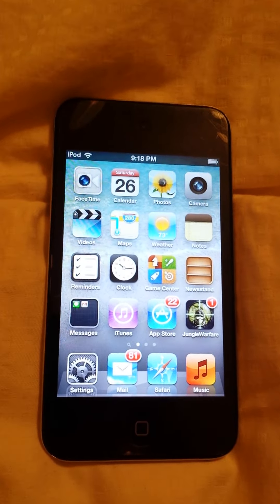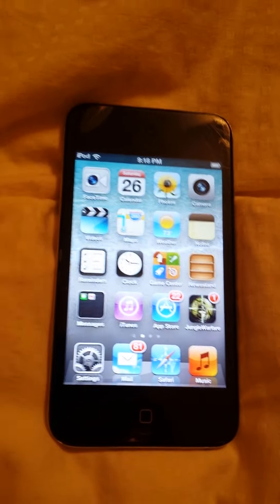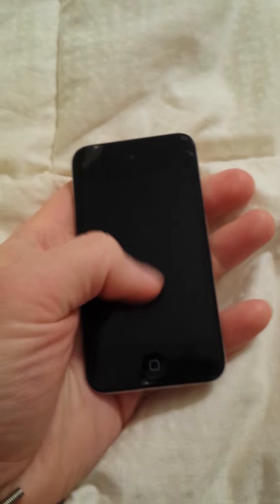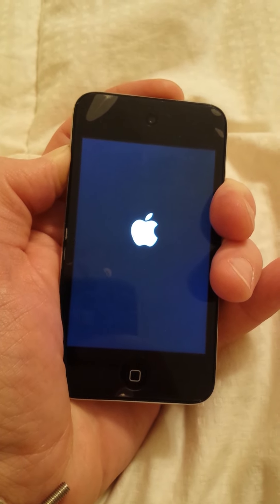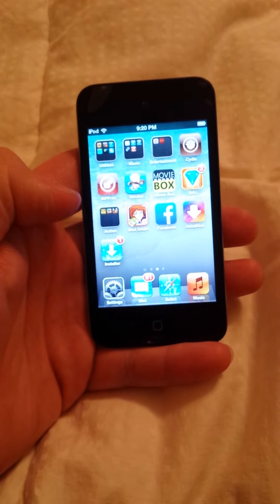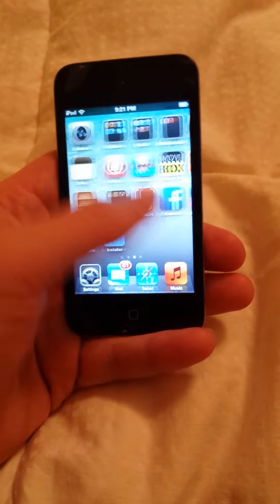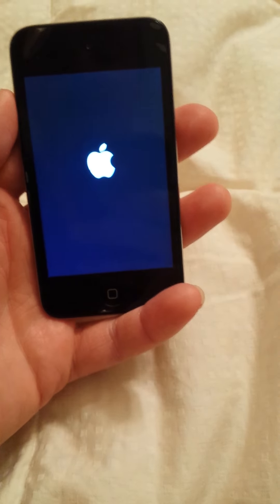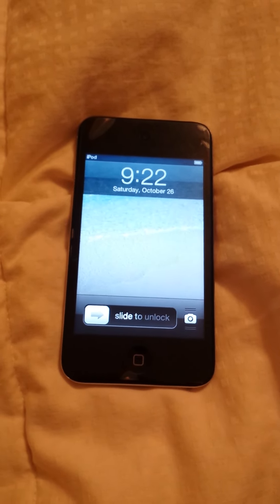How to fix iPod/iPhone stuck on apple logo no restore WORKS jailbroken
How to fix stuck on apple logo or bricked in any form without restoring and losing your Jailbreak or all other Data.
In the video I forgot to mention that in order to SHUT OFF an iPod stuck on apple logo or any frozen form, you have to press and hold POWER and HOME buttons simultaneously till the screen goes black then let go of HOME button and press VOLUME UP button while still pressing on POWER button. Once the APPLE LOGO appear let go of POWER button and keep holding VOLUME UP button till the lock screen appears. Once you are in your phone, you will notice that the JAILBREAK is deactivated, BUT don't worry, you will get it back in just a sec. What you need to do at this point is go to CYDIA and uninstall the package that you installed which caused the device to freeze. Once that is done, go to SETTINGS - GENERAL - RESET - RESET NETWORK SETTINGS, this will cause your device to reboot, but have patience, it might take a while. When your device turns back on, the Jailbreak should be back up and active.
These are simple steps which can save your device from staying bricked or losing your jailbreak and all other data.